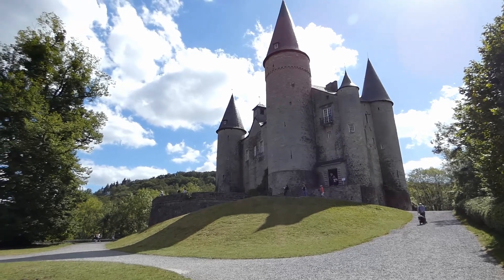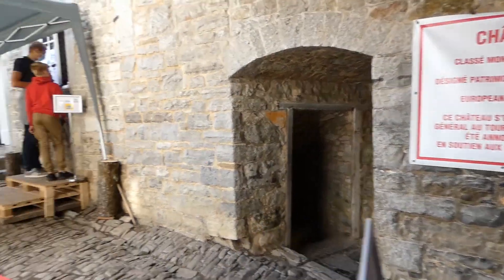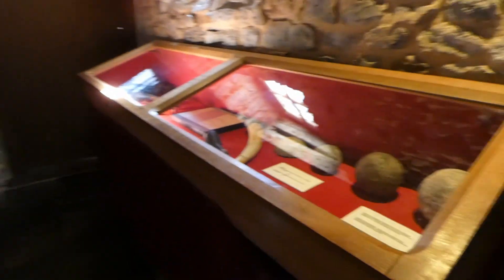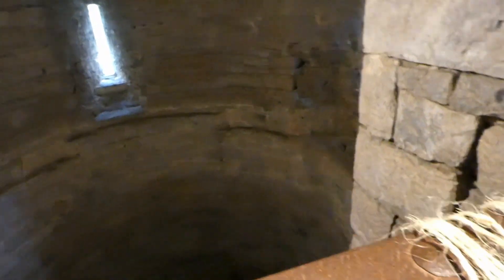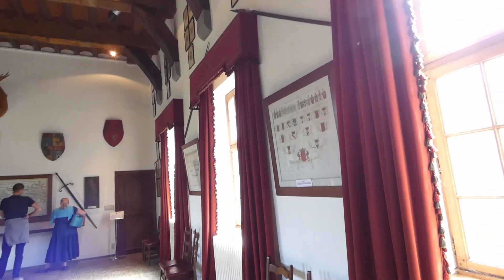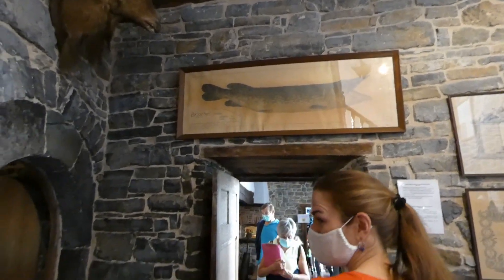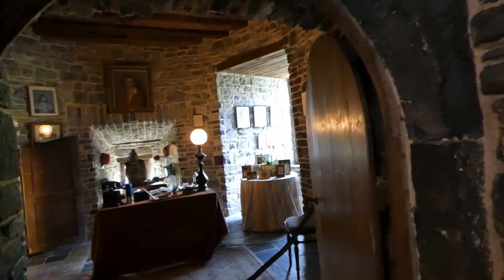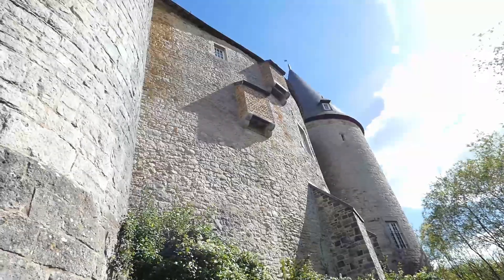Treasure hunting at Vêves Castle in Dinant Belgium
At visit to veves castle is great for those looking to spend a few hours with their family and kids hunting for treasure. The castle naturally also contains history and classic castle items !